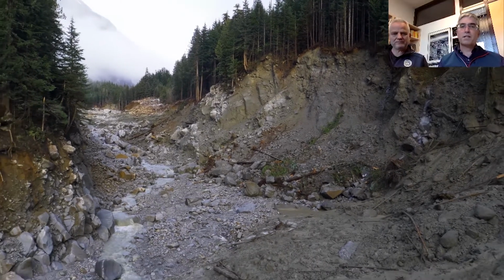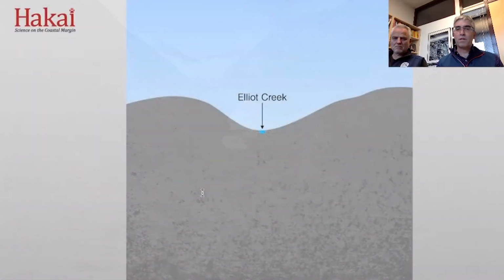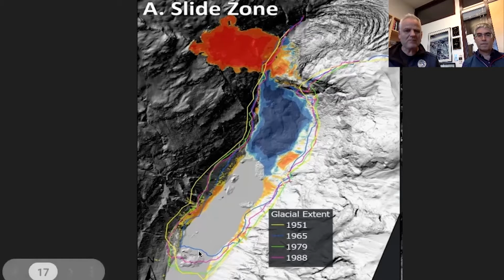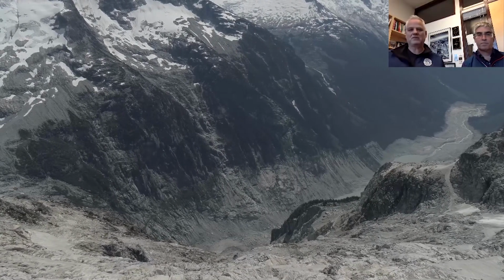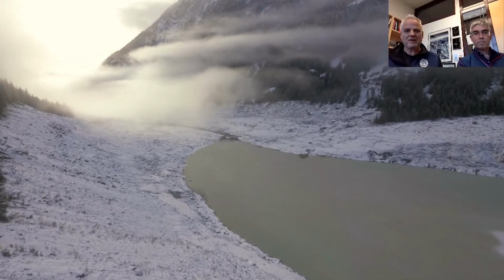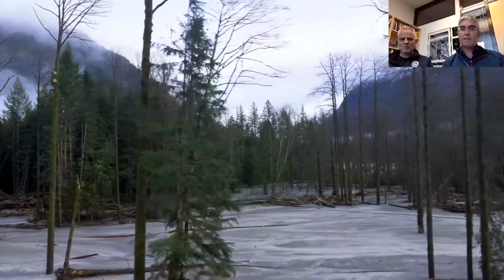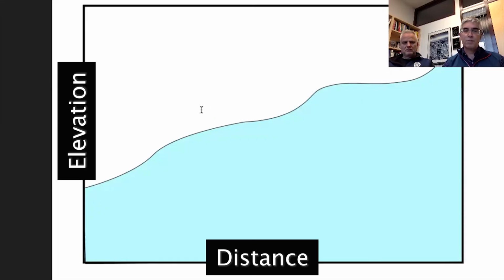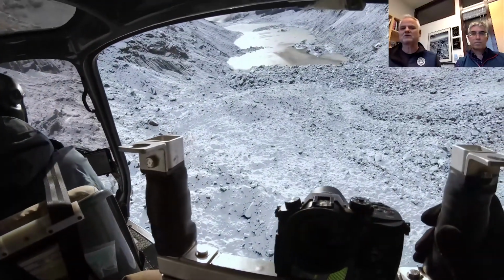Homalco landslide talk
Brian Menunos and Marten Geertsma speak about the Climate Change factors implicating the Glacier that wiped out over 90% of salmon habitat in Elliot Creek and the Southgate River in Bute Inlet BC